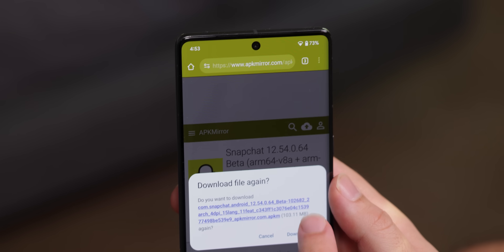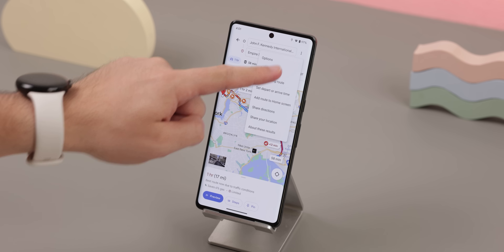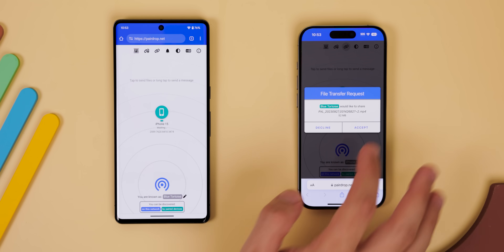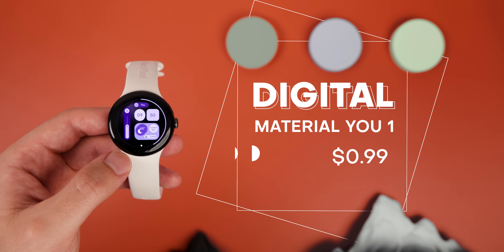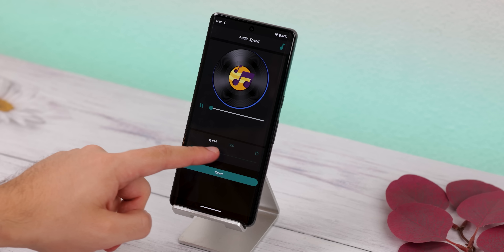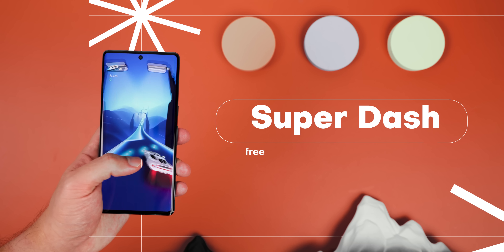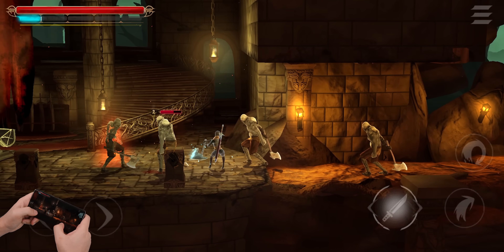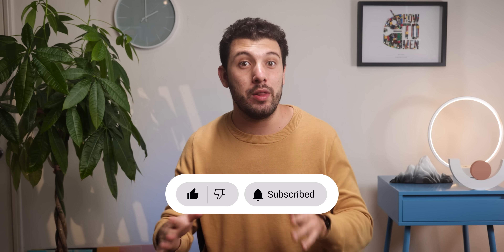Best Android Apps - October 2023!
10 Apps that will take your Android to the next level! Enjoy!
(͡• ͜ʖ ͡•) | Exclusive Walls & Widgets | ٩(˘◡˘)۶

(Top Supporters: Andrew Brady, Derien, Ellary Burk,  Falke Westerberg, Jimi Penque, Mike Sanchez, Steve Arellano, Steven Lynch, The GodFatheR, Xavier Jones)

(ᕗ ಠ益ರೃ)ᕗ ┬━┬ ▏ GAMES  ▏ヽ(`▭´)ﾉ ┻━┻

Timeline
0:00 Noti Progress Bar
0:26 Notification Dictionary
1:04 Routora
2:09 PairDrop
3:28 Watch Faces
4:40 Vaux
5:42 Galaxy MaxHz
7:00 Super Dash
7:54 Grimvalor
8:55 DERE Vengeance